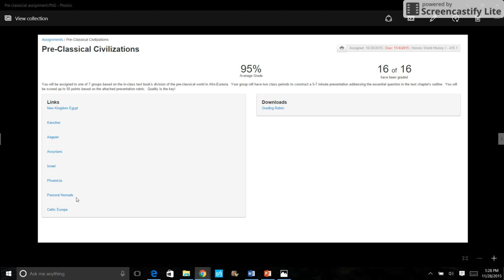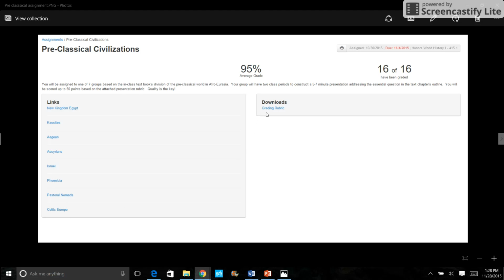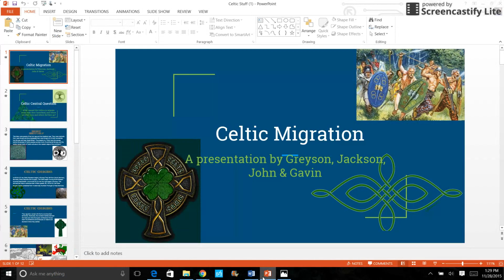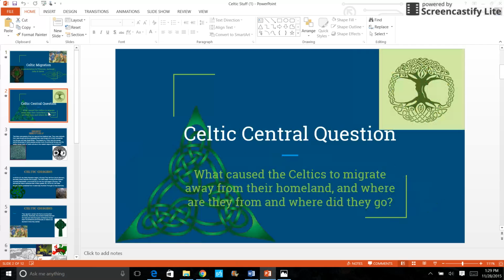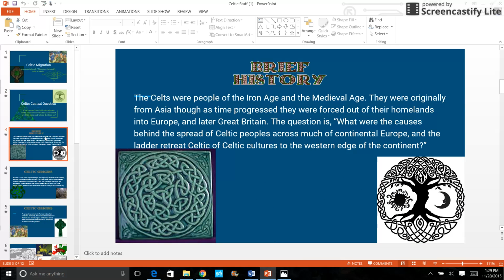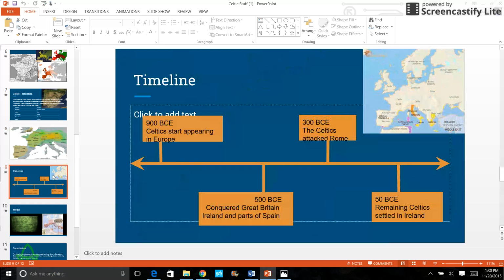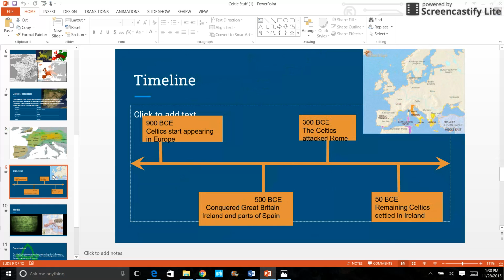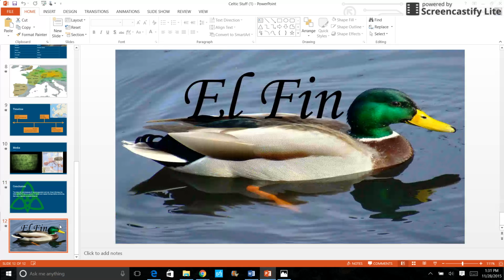Evaluating Student Performance